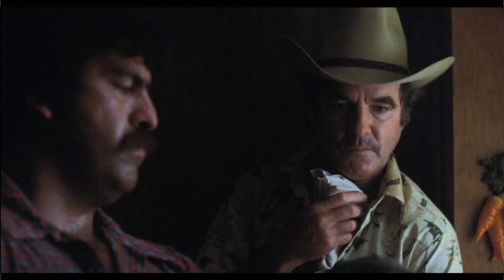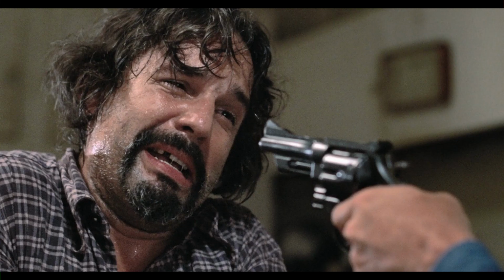ROLLING THUNDER (1977) UHD/Blu-ray Review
ROLLING THUNDER (1977) d. Flynn, John (USA)

Welcome to Episode #16 of THE STACK!!

At first glance, Rolling Thunder (now available on UHD and Blu-ray from Shout! Factory) is a genuinely contemplative, returning-Vietnam-veteran drama, that predates The Deer Hunter and Coming Home by a full year, with hardened POW Major Charles Rane (William Devane) tentatively reuniting with his family after years of isolation. But after hoodlums murder his wife and son, leaving him with a bloody stump for a hand following a garbage disposal close encounter, the track-down-and-kill-the-baddies stage is set, especially once Rane starts sharpening up his metal amputee hook and sawing off shotguns.

The strong performances (Tommy Lee Jones, Linda Haynes, Dabney Coleman, James Best, and Luke Askew) and fantastic across the board and the exciting long-take action sequences result in a legendary '70s vigilante/revenge exploitation flick (minus the gooey “San Antonio” theme song) that has even more going on on and below the surface than its champions - Quentin Tarantino foremost among them - seem to give it credit for. Let us know what you think!!

Here are five more titles - let us know what you'd like to see given The Stack treatment next!

TORMENTED (1961) (Film Masters)
ORPHAN (2009) (Shout! Factory)
BURIAL GROUND (1981) (Severin Films)
LYCAN COLONY (2006) (Visual Vengeance)
ENCOUNTER OF THE SPOOKY KIND (1980) (Eureka!)

Keep Searching, Keep Exploring, and, most of all, Keep Sharing the Scare!